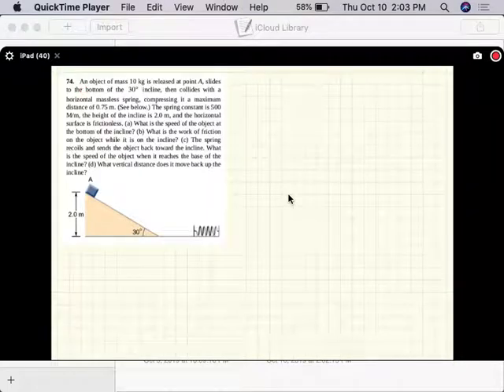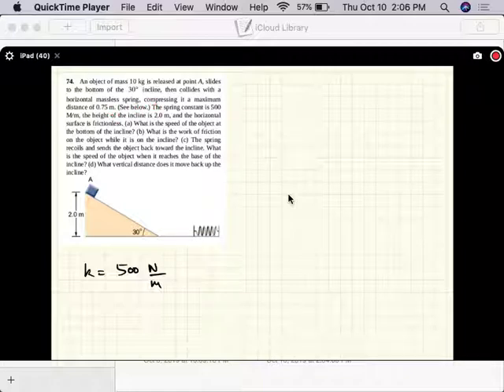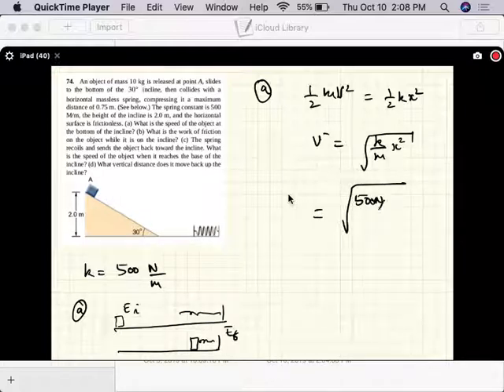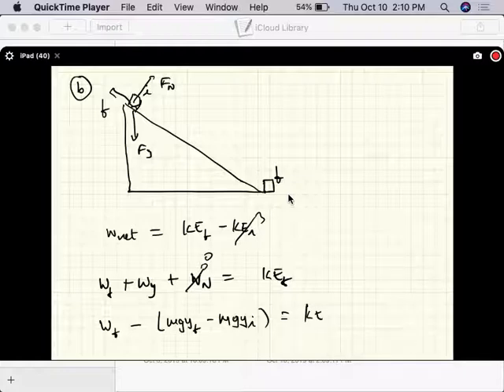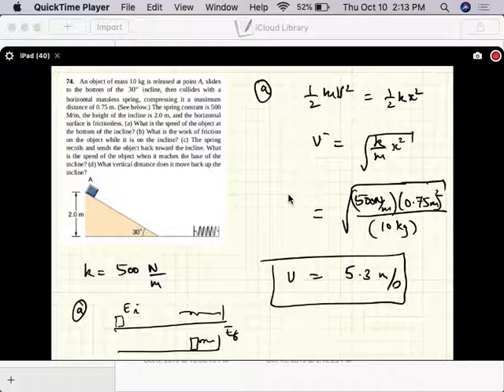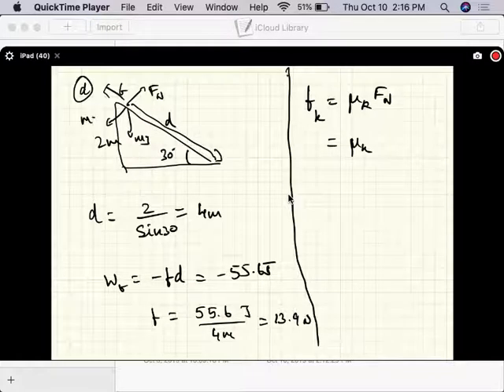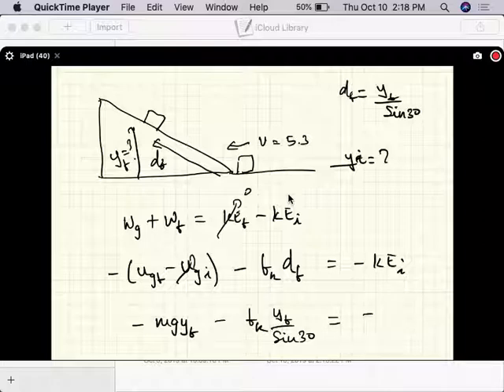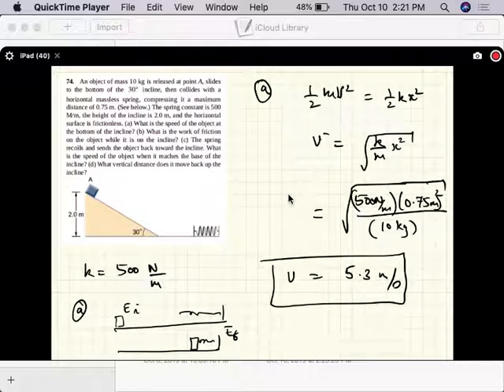CH08 PHY2048 P74